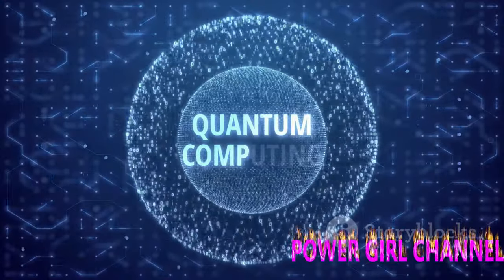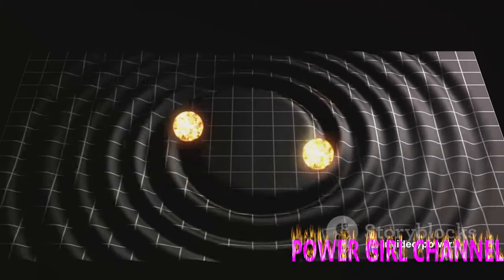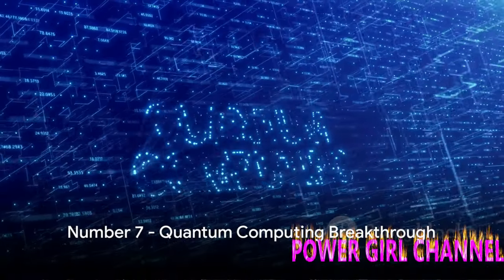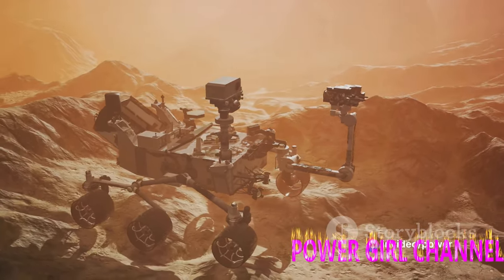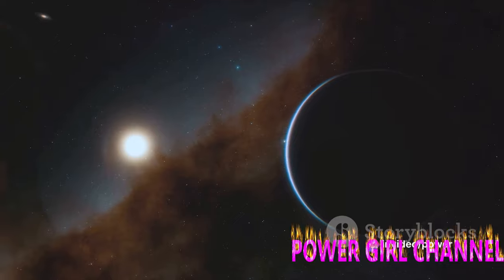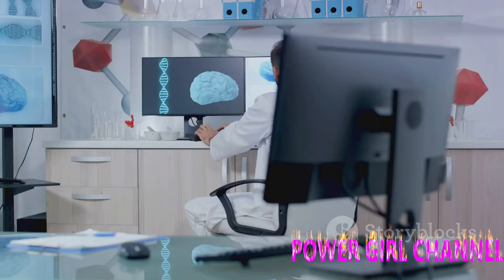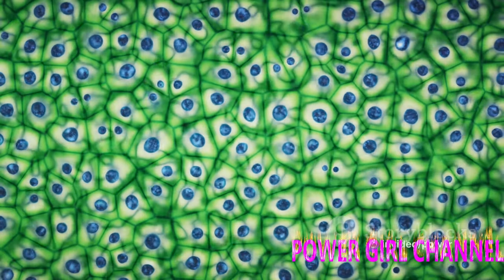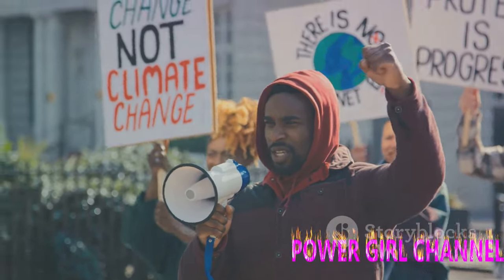Top 10 scientific discoveries of the century ‼️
2) Add my channel to your featured channel box "AwesomeEats"
3) Embed this video on a blog

Hallo guys,  We will upload video about everything.

Recently uploaded
New to you
History